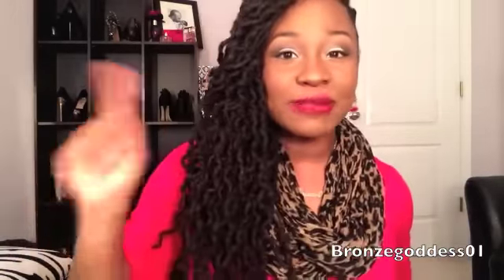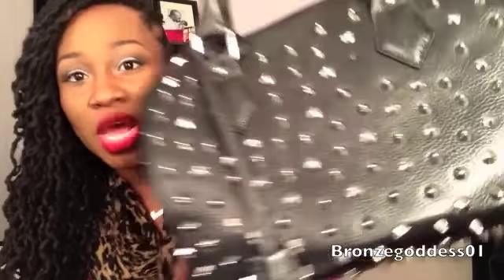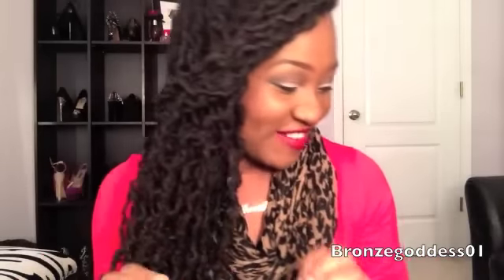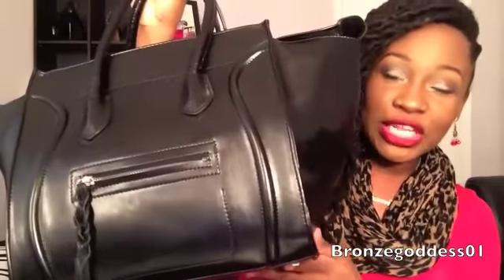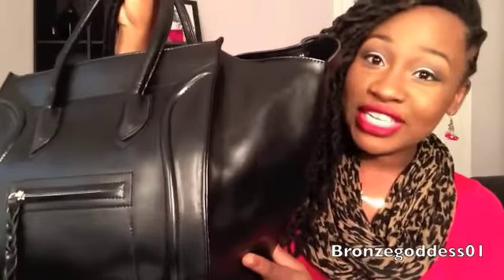Whitney Cowhide Leather Bag Black (Giveaway)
2. Like BAGINC on Facebook
3. Follow BAGINC on Twitter

Contest ENDS: December 23, 2013 11:59 pm EST.
You may comment as many times as you would like. The winning comment will be selected using Random.org.